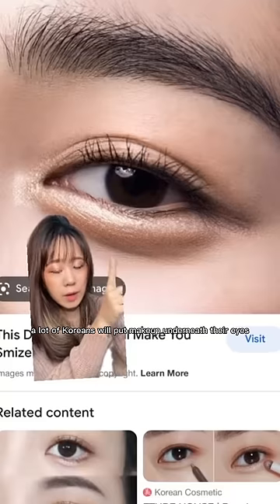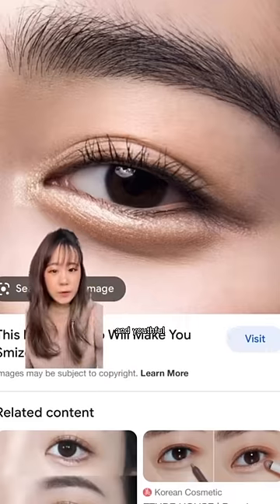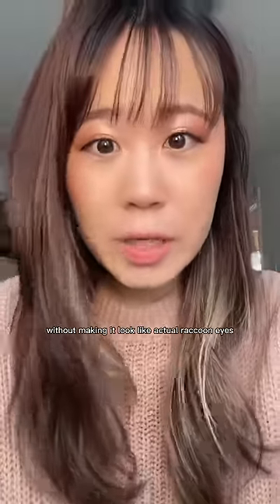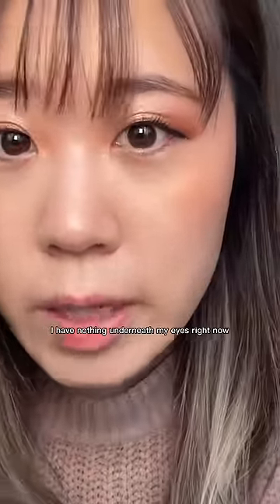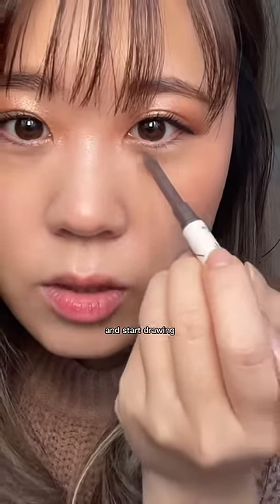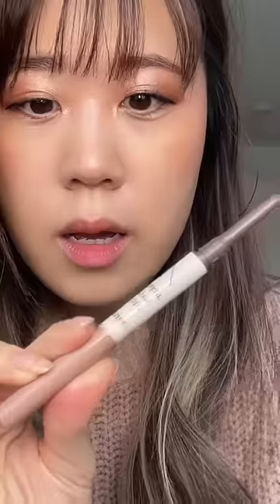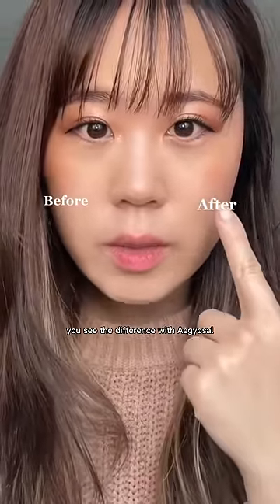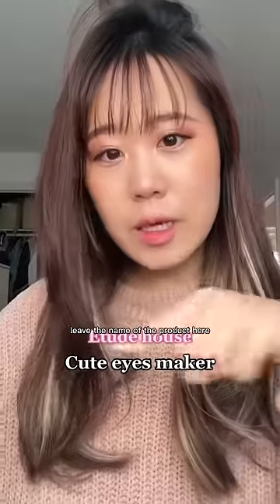Popular korean makeup trend - how to make aegyosal easily!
Link to product